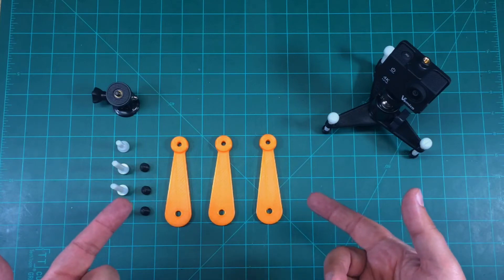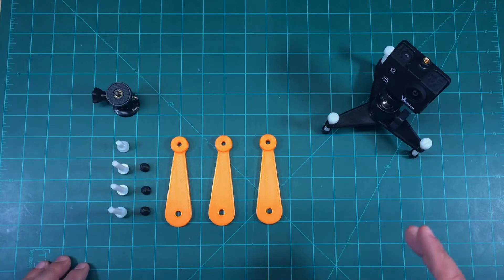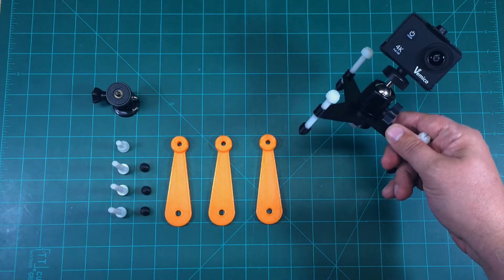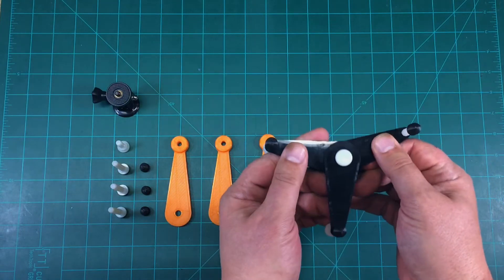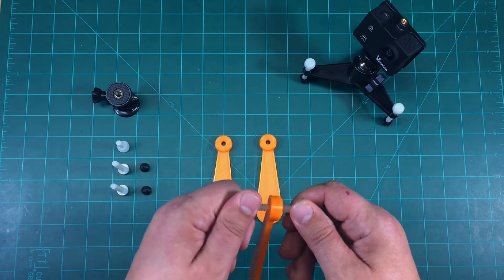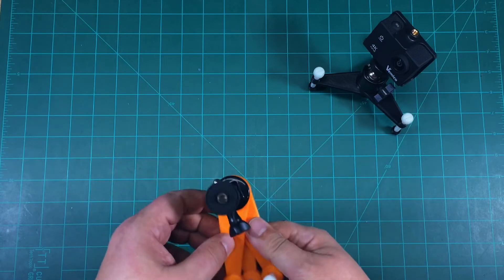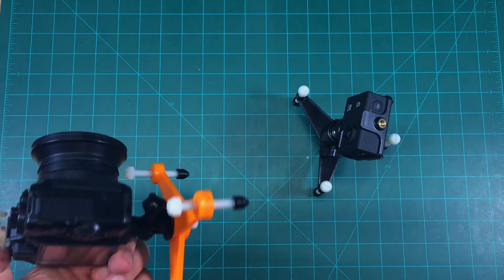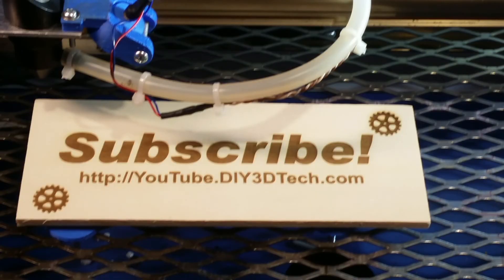Design Talk - 3D Printable Spider Pod for Shooting B Roll !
In this episode, we will be looking at a new design we came up with for a smaller camera stand to shoot B-Roll.  We started at the sketch book and then turned to Fusion 360 to create this rather unique stand which is basically only one part!

As it is really just one leg replicated three (3) times and we use three 1/4-20 nylong bolts (see more ) to form the adjustable legs and yes before ask you can use metal [bolts] however it just make the stand a little heaver. Also there is 20mm center 1/4-20 nylon bolt (see more which cinch's the three legs to a mini-ball head (see more With this legs can be moved as needed to get into tight spaces as well as the 1/4-20 leg bolt can be used to level or angle the platform for what ever effect your looking for. This also makes for a low profile assembly too, so it is not so conspicuous to leave somewhere for those long times lapse and when your done it packs up small!